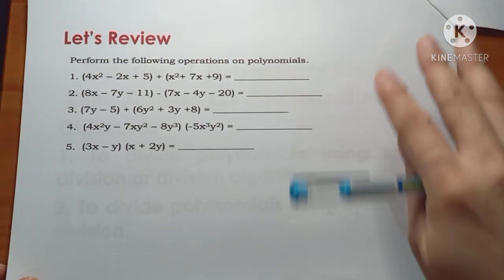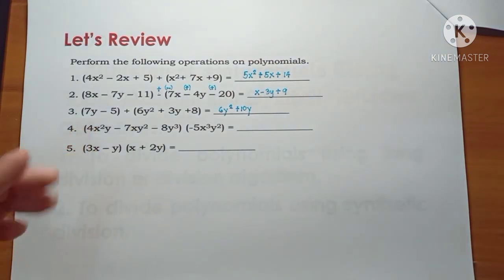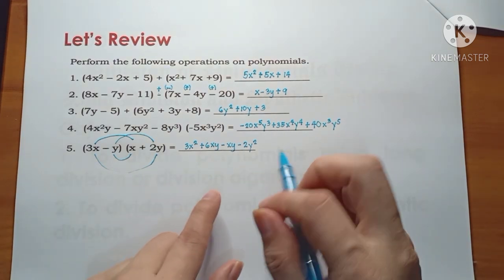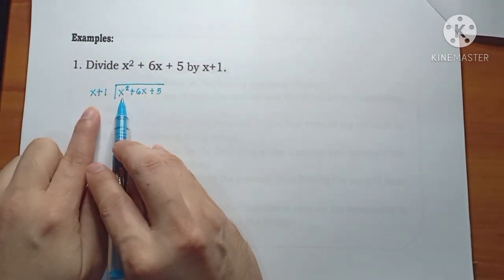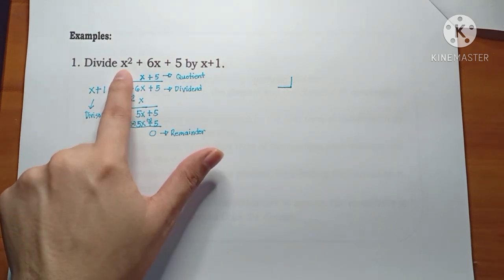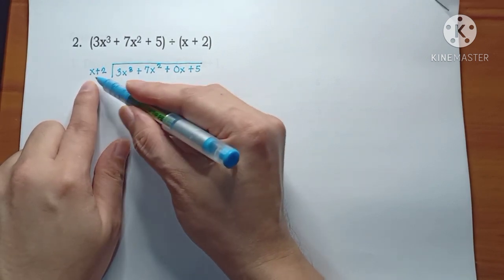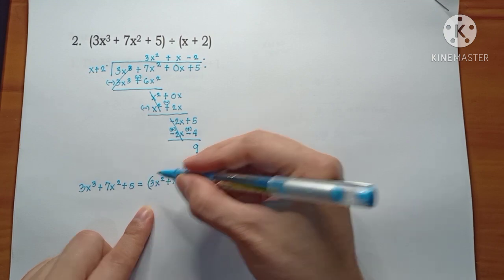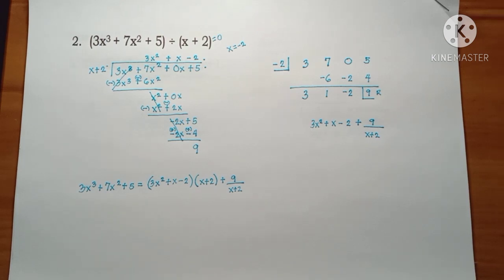CLAID MODULE 6A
Week 6 : Module 6A